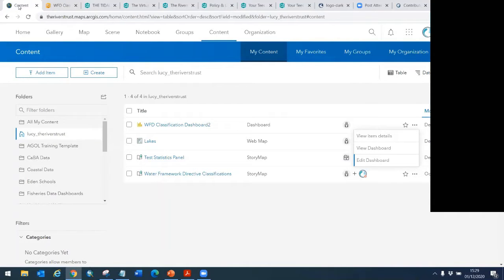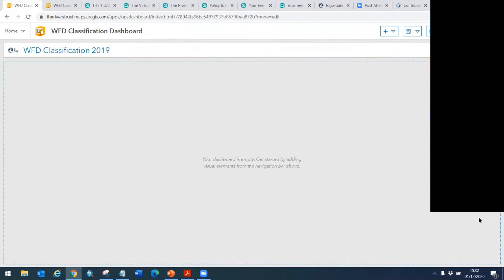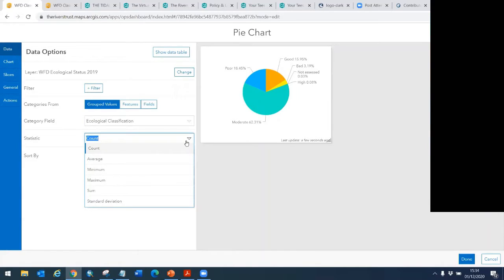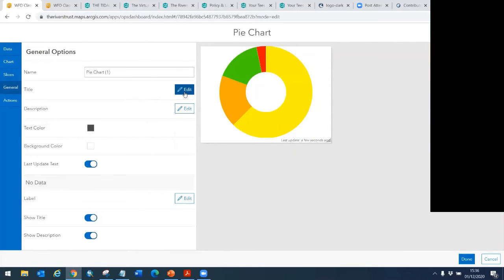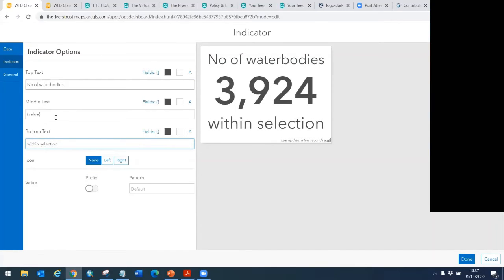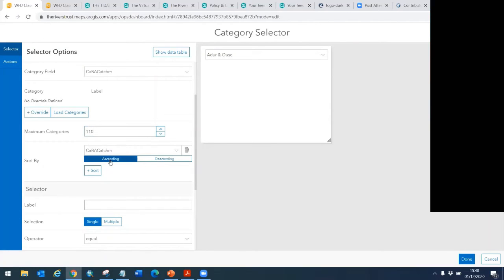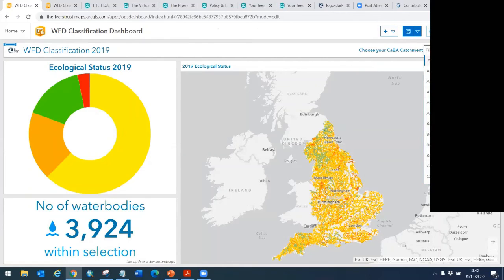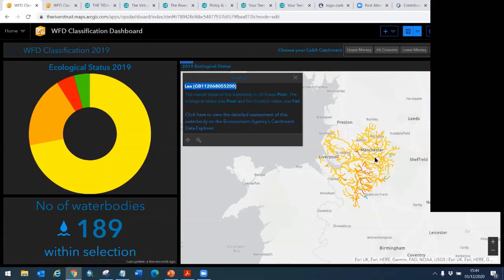Creating a simple ArcGIS Online dashboard (Full Demo)